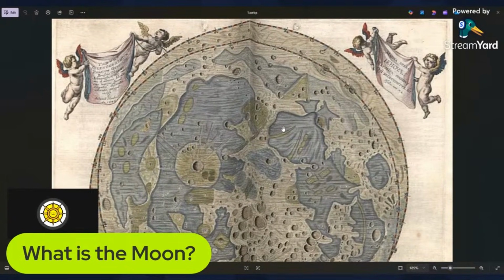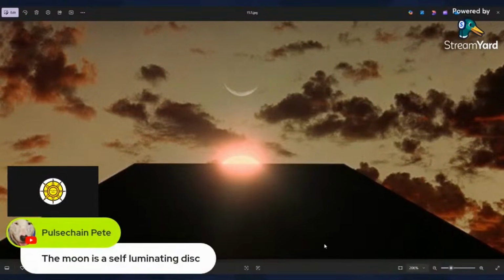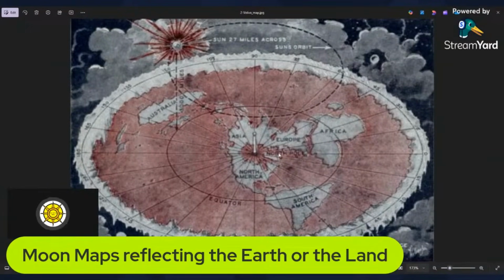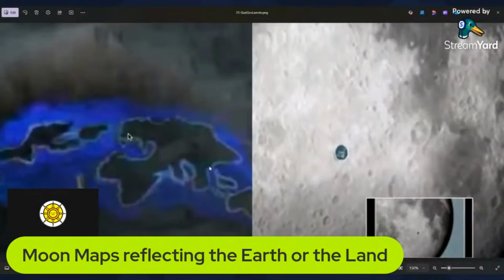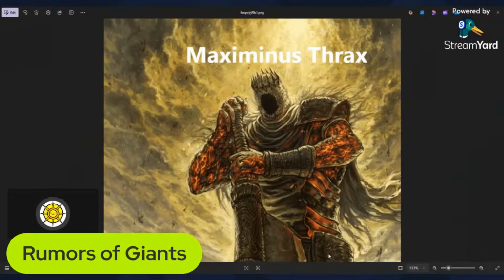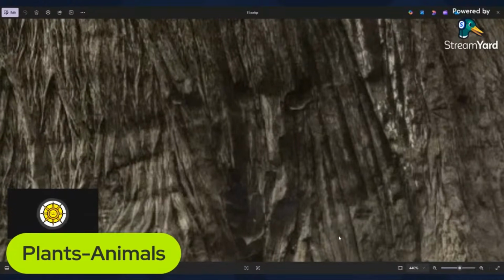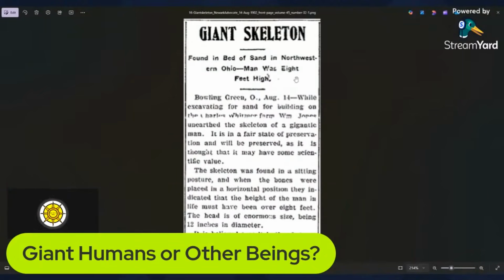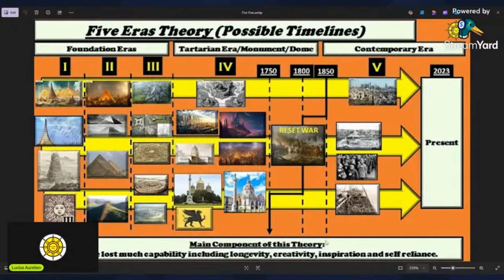A Map of the World in a Giant's Eye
What exactly is the world we live on? Has anyone truly seen it beyond a few? Does it exist in the manner we believe it does?

Maps have been used for thousands of years to depict the world in a manner that we could comprehend and use it to navigate.